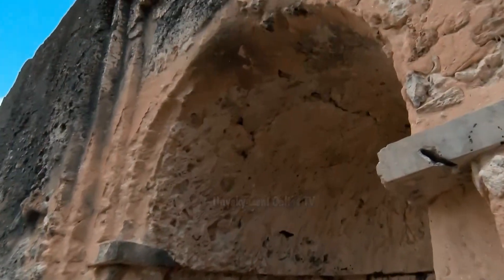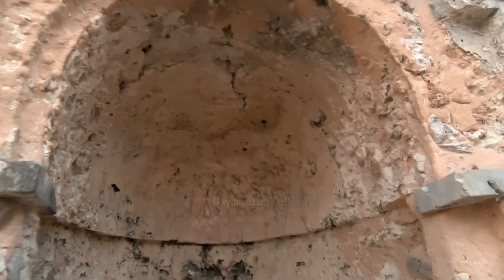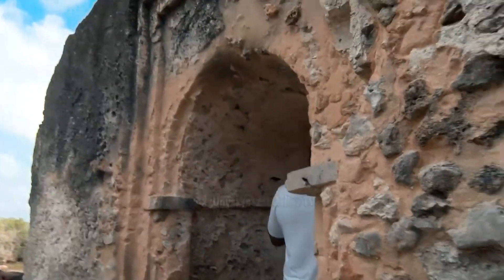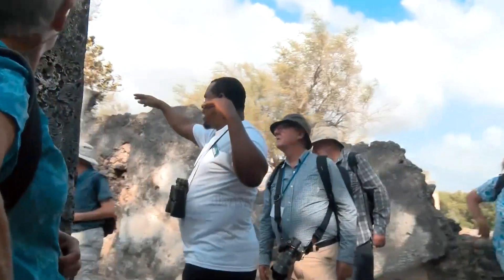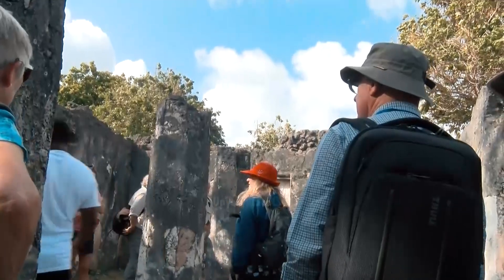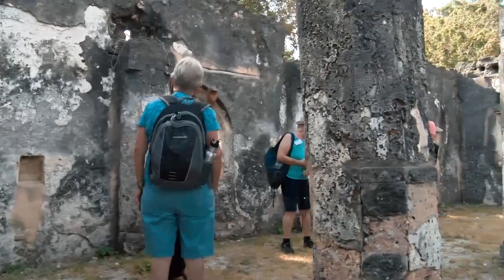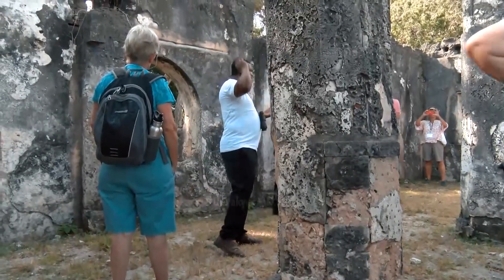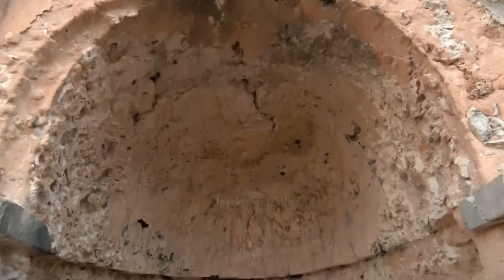Watalii wavutiwa na eneo hili jinsi Adhana ilivyokua inapigwa Katika Misikiti hiii Ya kale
karibu ujifunze historia kabla ya teknolojia kuja na ujionee namna mababu zetu waliishi katika mazingira ya visiwa hivi kwa maarifa.